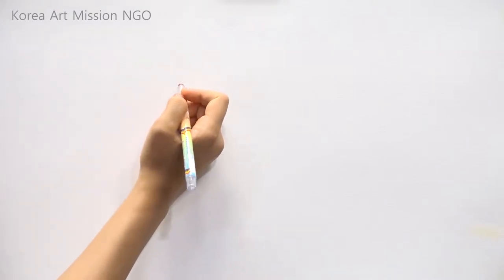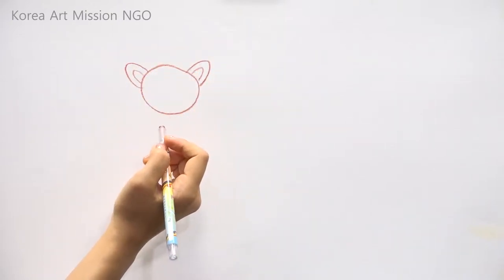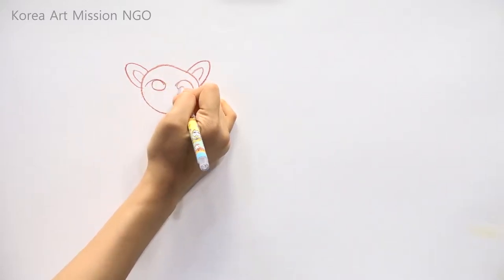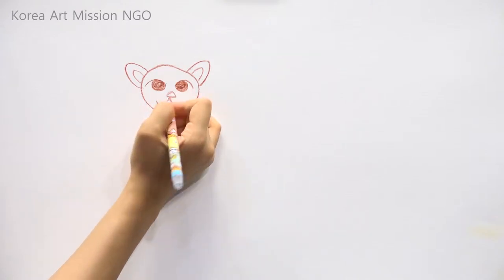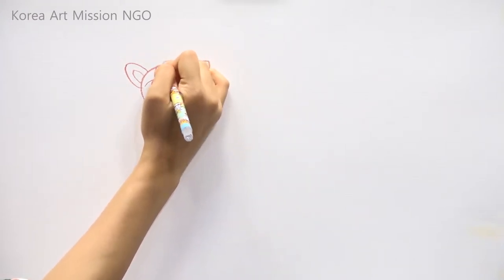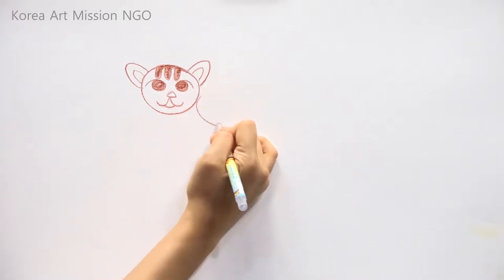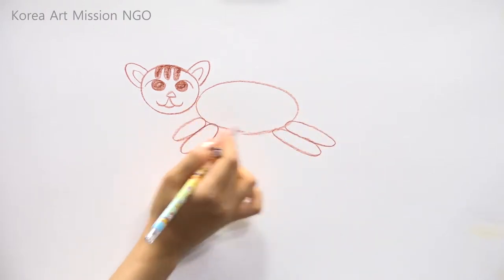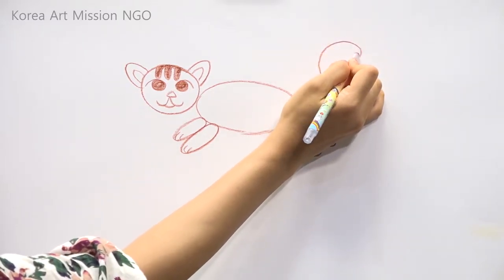Storytelling Art Education - Drawing Beginners 3-8 (CAT)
This is an art education video for the underprivileged and refugee children.
You can learn to draw while imagining stories with storytelling techniques.
(Anyone can use it freely, but only for non-profit purposes.
All rights are reserved by Korean Art Mission NGO. )